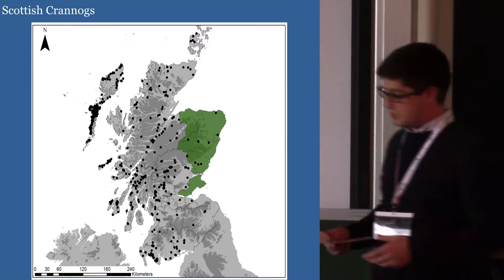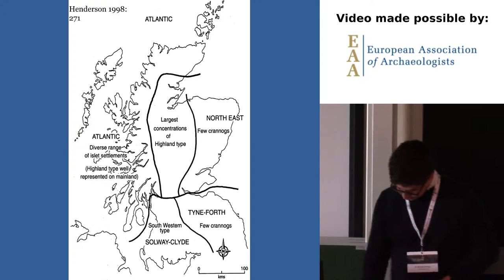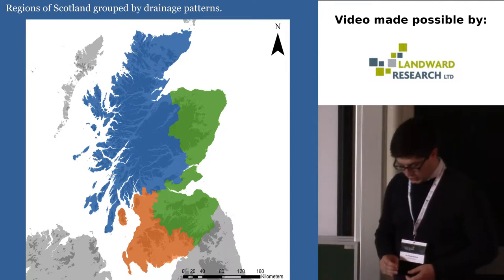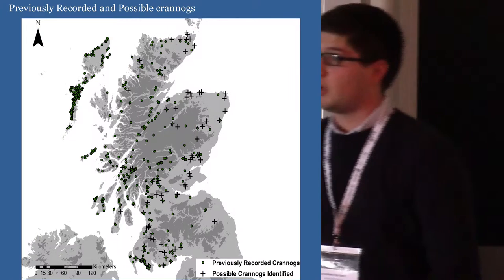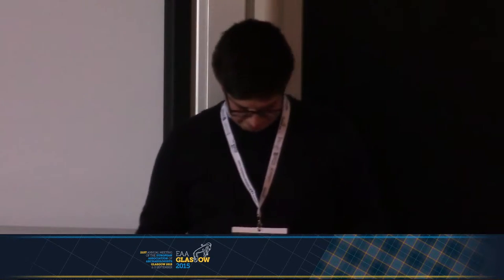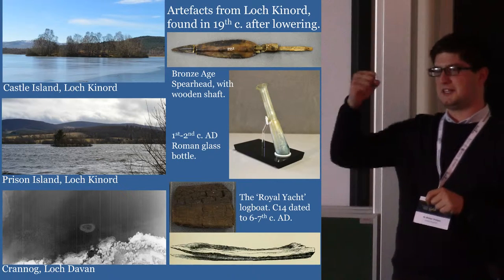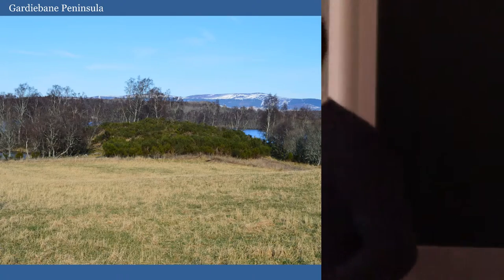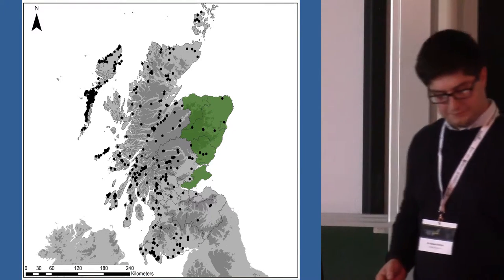Pushing Boundaries: Crannogs outside of the island-dwelling heartland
Michael Stratigos
UNIVERSITY OF ABERDEEN
Research on Scottish crannogs has focused on several discreet regions where the phenomenon is considered most central to the settlement patterns of those areas. This has meant that examples of crannogs outside of these regions have seen very little modern investigation. Reasons for why focus has been placed on particular loci of the crannog phenomenon will be discussed, and interpretational issues stemming from the geographical focus of the current corpus of crannog literature will be reviewed. The paper will also outline a new programme of fieldwork that has been initiated by the author in an area that has seen no modern investigation. Results of this fieldwork (both terrestrial and submerged) will be presented, and the implications
of understanding the artificial island dwelling phenomenon in Scotland in light of this work will be put forward. Work on drainage patterns suggest that crannogs may have been more numerous in this region than previously recognized. It will be argued that interpretations of crannogs should consider that they represent a near ubiquitous form of settlement in the later prehistoric, early historic and medieval periods across Scotland. On this basis the case will be made for a future research strategy for Scottish crannogs that casts a far wider geographical net, and that until such a strategy adds significant amounts of further data, functional, chronological and morphological interpretations of the crannog phenomena will remain preliminary.